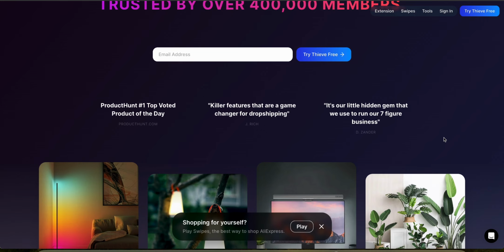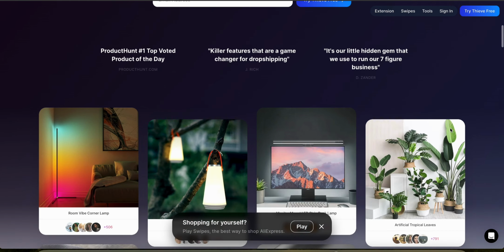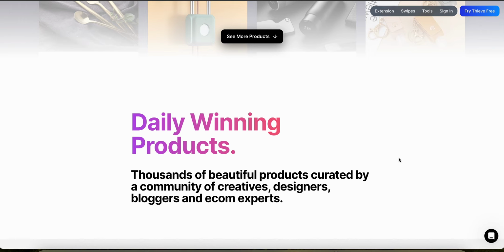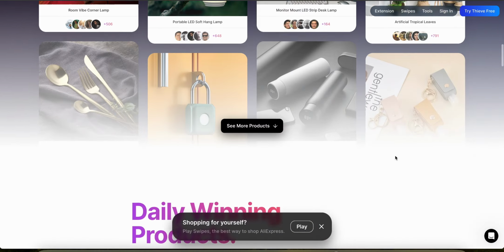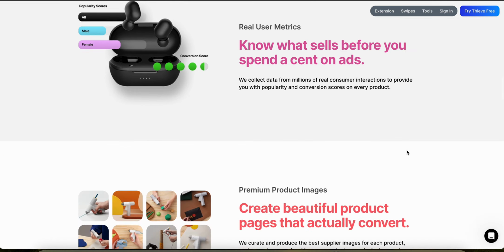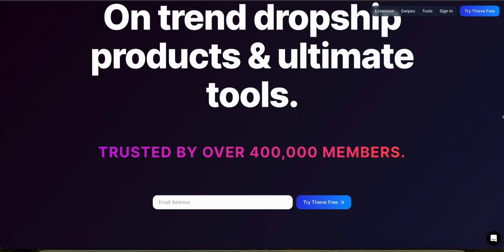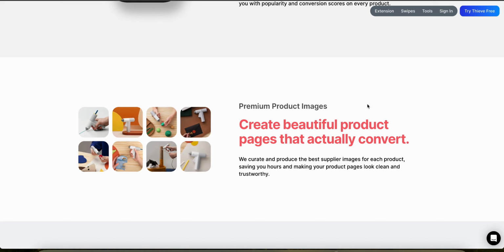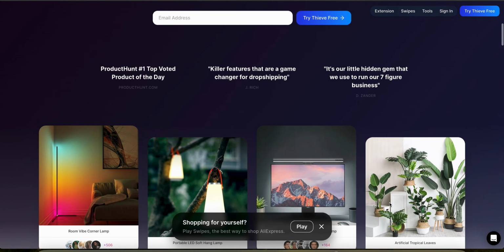Thieve Review : Best Product Research Tool for Dropshippers? | Best e-Commerce Research Tools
This video offers a thorough review of Thieve, a distinctive product research tool tailored for dropshippers and e-commerce enthusiasts looking to uncover trendy, consumer-loved products directly from suppliers. I will break down Thieve's unique approach to sourcing products by leveraging consumer feedback and social media trends. The review will cover its key features, such as curated collections, direct supplier links, and insightful analytics, as well as its usability, pricing, and how it compares to other tools on the market. Whether you're just starting out in dropshipping or are an experienced seller seeking to refine your product selection process, this video will provide you with all the details you need to assess if Thieve fits your e-commerce strategy in 2025.